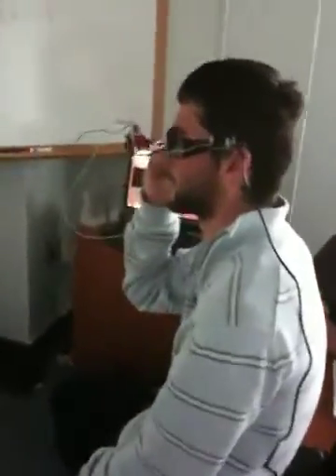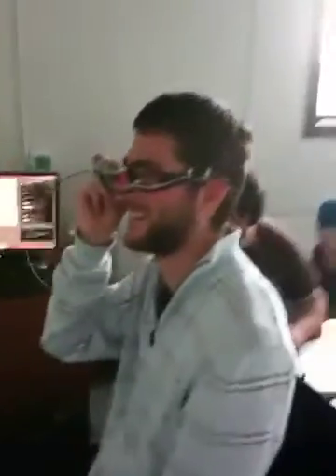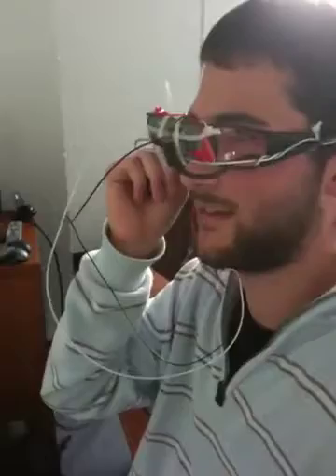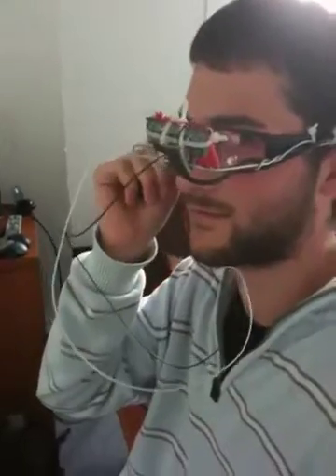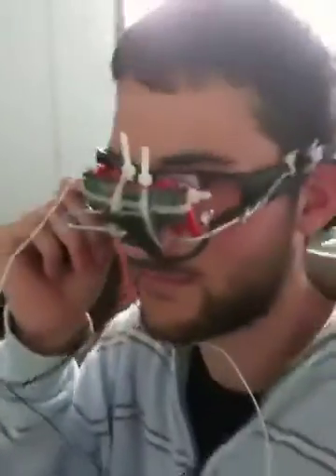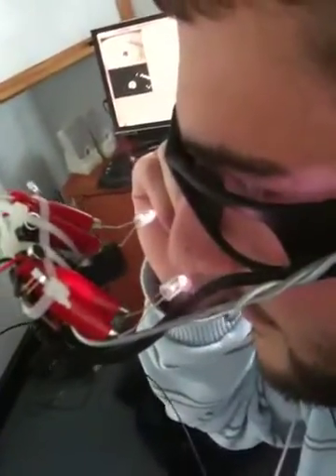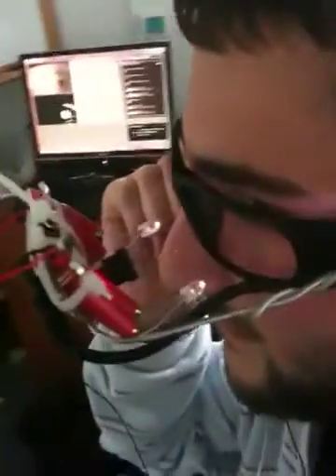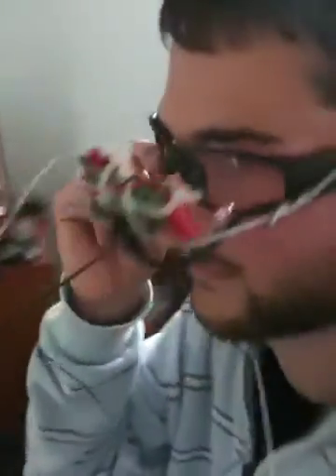Cheap and Easy Eye Tracker using Sony PS3 Camera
Julien and Jean Alain  - my interns from the University of Nancy put together this fun eye tracker based on the eye writer project. It uses a wireless Sony ps3 camera some nir LEDs and some free software. It works really well. Well done guys.